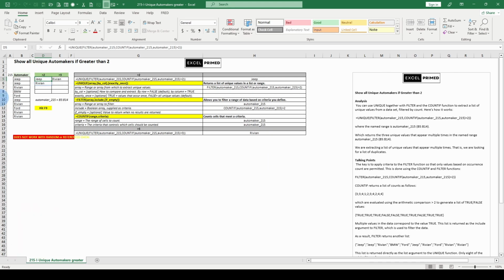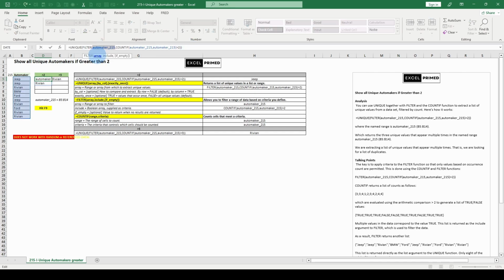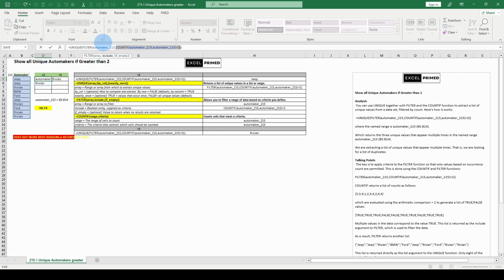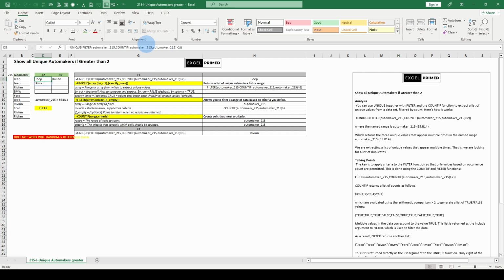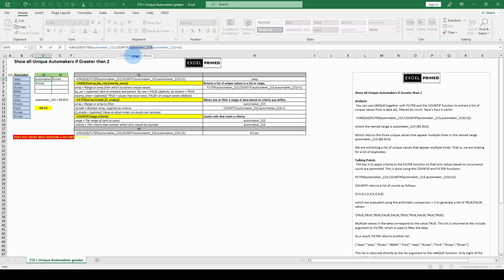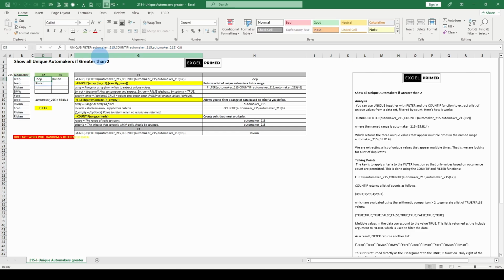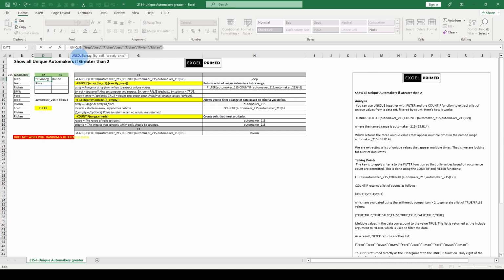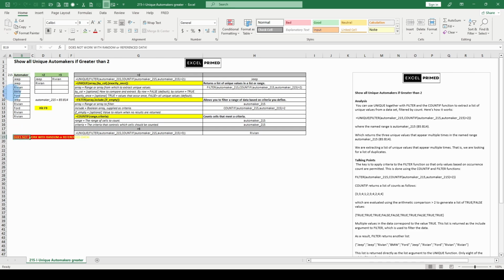COUNTIF + FILTER Combo Explained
Want to instantly spot which automakers dominate your dataset? Learn the exact Excel method to list only those that appear more than twice—no guesswork, no clutter.

This Excel video teaches you how to find and list automaker names that appear more than two times in a given dataset.

To achieve this, it shows how to use functions like UNIQUE, FILTER, and COUNTIF.

First, it uses the FILTER and COUNTIF functions to identify automaker names that have a count greater than two in the dataset. This generates a list of TRUE and FALSE values. The TRUE values indicate automakers with counts above two.

The FILTER function then uses this list to filter and extract these specific automaker names.

Next, the UNIQUE function takes this filtered list and removes any duplicate entries, giving you a final list of automaker names that appear more than two times in the dataset.

The video also provides a similar example where you can adjust the count criteria to find automakers that appear at least three times.